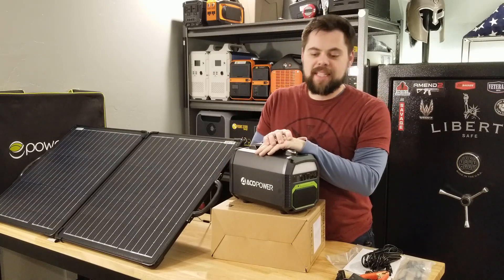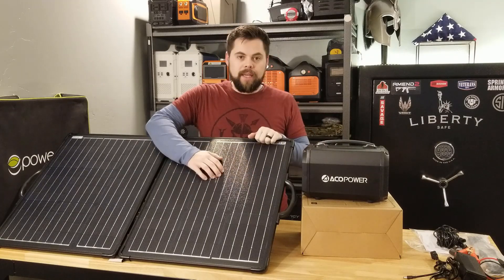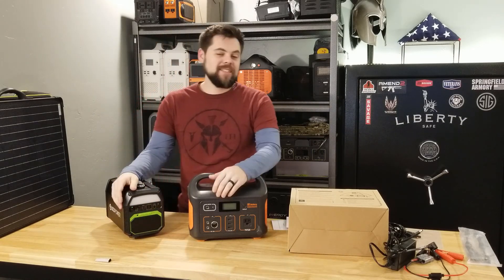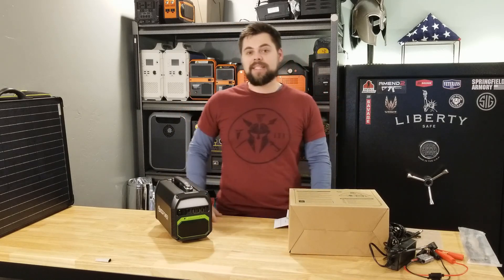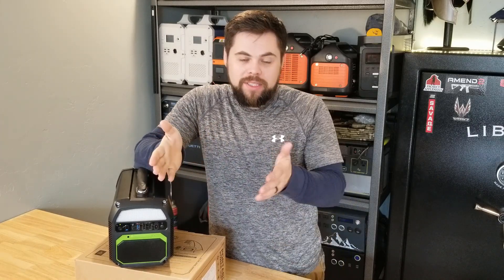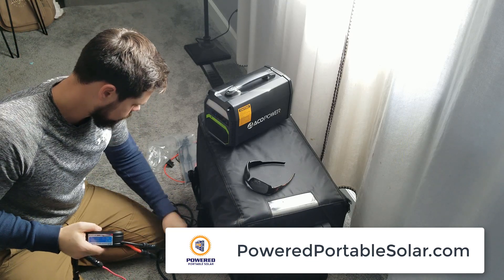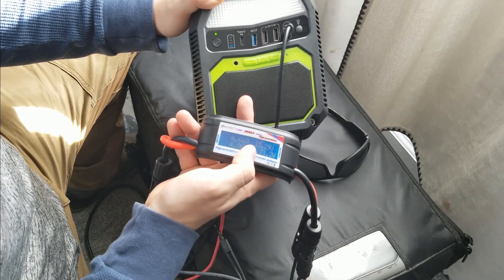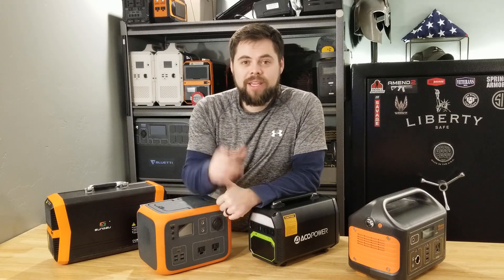AcoPower PS500 Portable Solar Generator Review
The AcoPower PS500 portable solar generator is one of the newer small power stations that has come out on the market. This is not for emergency power, blackouts, RVs, or Vanlifing but does very well for charging laptops, drones, camera batteries, or any small devices while on the go.

It has a built-in Bluetooth 4.0 speaker! That is something that no other solar generator has.

Check out my review to see how well it compares against the other top portable solar generators with a 500w size such as the Jackery 500, Bluetti AC50, and the Sungzu 500.

AcoPower PS500
AcoPower 120w Folding Solar Panel
Jackery 500
Bluetti AC50S
Solar Panel Extension Cables
Kill A Watt Meter